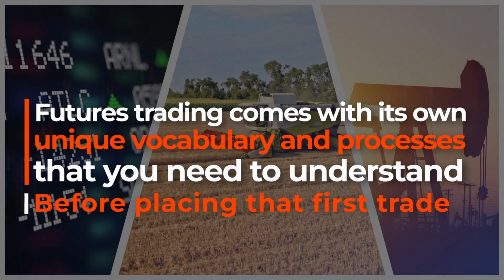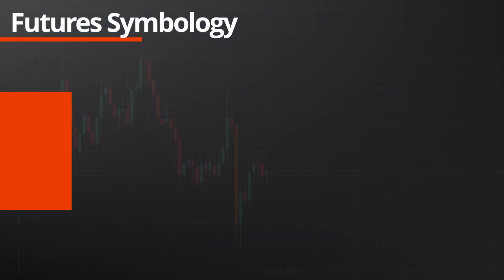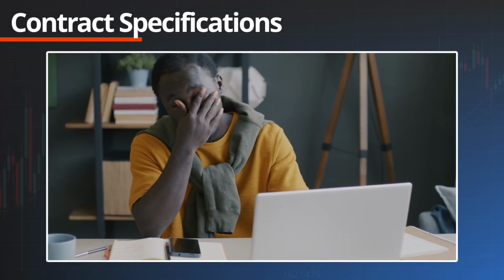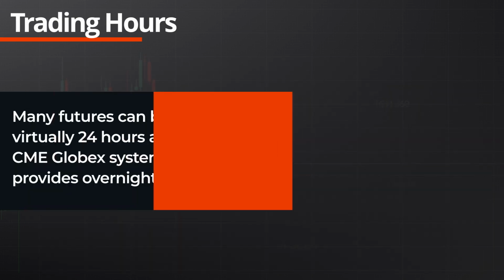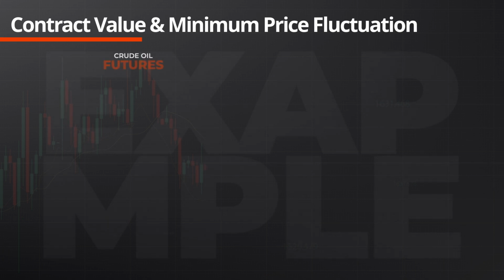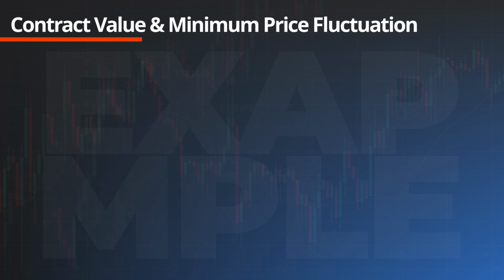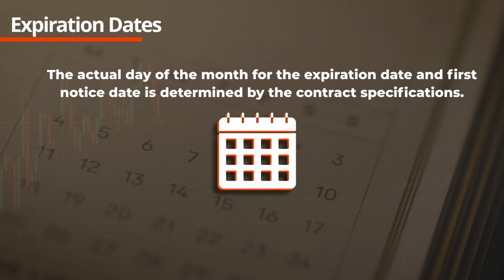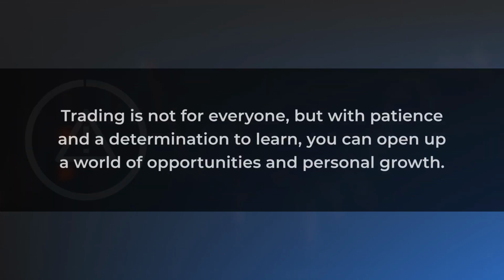Getting into the nuts and bolts of futures trading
Let's get into the nuts and bolts of futures trading, from the basics to building a solid trading routine.